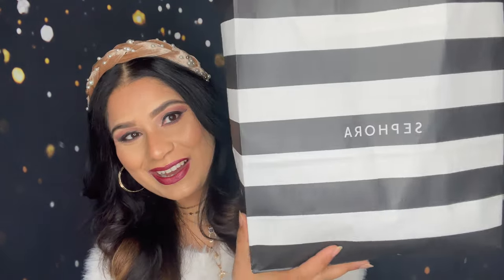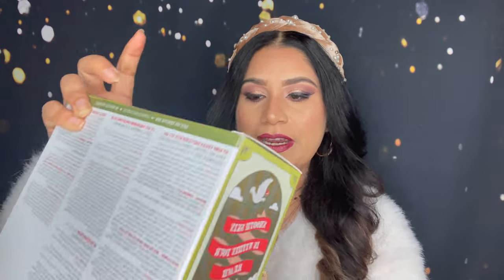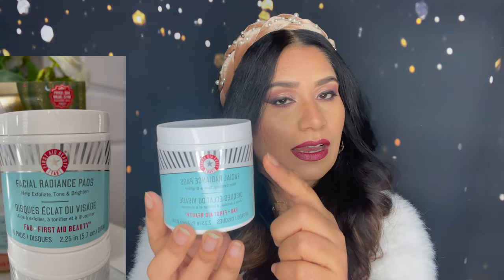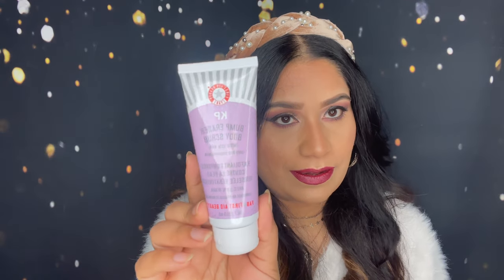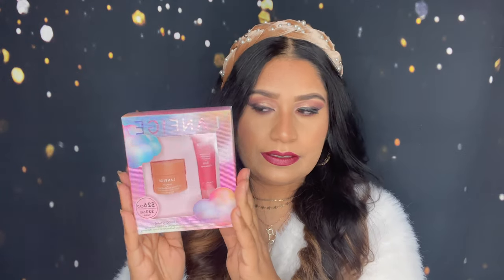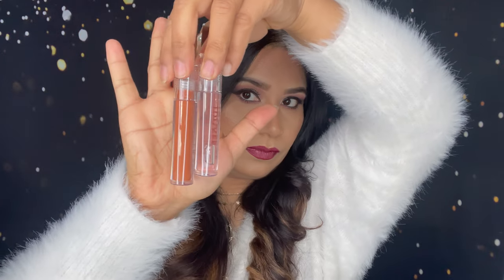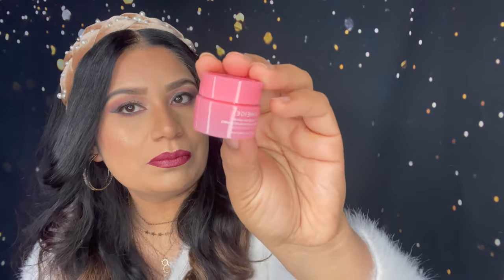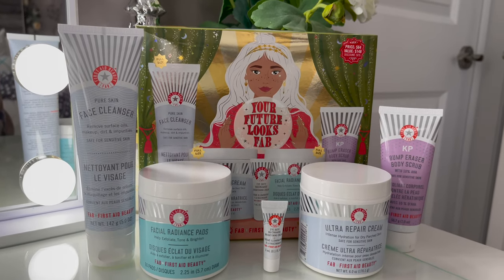SEPHORA SHOPPING HAUL!! HOLIDAYS MAKEUP SKIN CARE & LIPGLOSS KITS | FIRST AID SKIN CARE KIT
Hey Guys,
In today's video I'm going to share Sephora holidays kits 2021Makeup kits, skin care kit and some lipgloss kits from Sephora Canada. First Aid Beauty skin care kit Your future looks fab is my best holidays kit. I also shared Sephora collection lip gloss, just add milky lipgloss and birthday gift for insider from Sephora. Laneige lip care kit is also our favourite kit holidays kits from Sephora.
Sephora holidays kits:
First Aid Beauty Skin Care kit Your future looks fab: $64.00 (Value: $148.00)
Ultra face cream from First aid beauty: $48
Facial radiance pads first aid beauty$ 48
Face Cleanser :$29
First aid beauty bump eraser $13
Eye Cream Big size than this $48
Lineage lip gloss kit with sleeping mask: $26
00:00 - Intro Sephora Shopping Haul 2021 Holidays kits
00:34 - Sephora Holiday Vibes lipgloss shades
02:05 - First Aid Beauty Skin Care Holiday Kit Your Future Looks Fab
06:50 - First aid beauty holiday skin care kit
07:08 - Laneige Lipgloss gloss holiday kit at Sephora
07:48 - Laneige lip balm
08:10 - Laneige lip sleeping mask
09:00 - Just add milky lip gloss holiday kit at Sephora
10:08 Sephora birthday gift for December
12:13 - Sephora perfume samples
12:45 Sephora favourite holidays kit skin care holiday kit at Sephora
12:55 - Outro Thanks for watching!!

Any information shown in this video, should not be considered a substitute for anything suggested by health care professionals. I share my lifestyle and my experiments on my channel in my own way, I don't reccomend you try anything mentioned in my videos, before asking a health specialist. I am not responsible for any injuries, or side-effects that may occur. My videos are only intended for the purpose of enterainment, I am not a licensed profesional, so please consult with a prosfessional before trying anything.